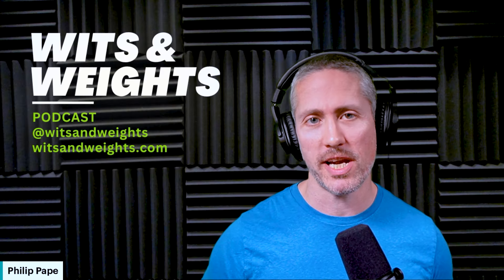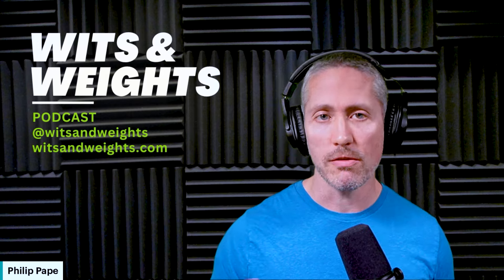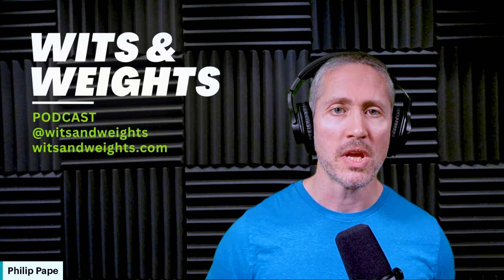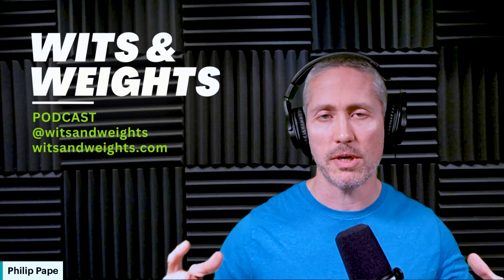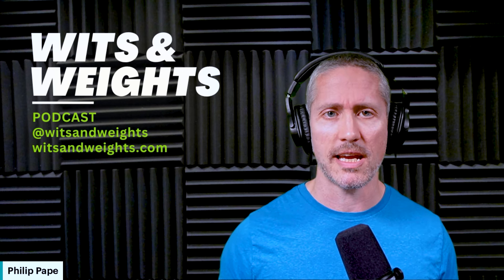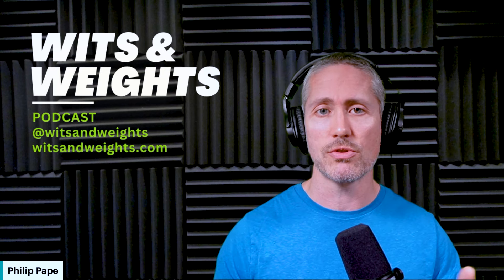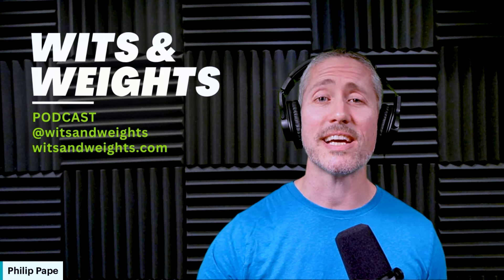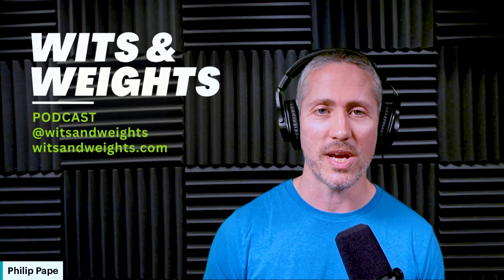BFR Training vs Lifting Heavy (What Science REALLY Says About Building Muscle)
Are you curious about blood flow restriction (BFR) training but unsure how to get results? Or have you tried it and felt it fell short of expectations?

Philip dives into a complete, practical guide to incorporating BFR training for maximum muscle growth. He breaks down the science and technique behind BFR, sharing tips on equipment selection, limb placement, and programming that ensure your BFR efforts pay off. Plus, he has a free, downloadable guide on BFR training with protocols, exercise examples, and templates you can start using today.

*Today, you’ll learn all about:*
0:00 Intro
2:19 What is BFR training?
6:03 Equipment and cuff setup for safe, effective BFR training
11:10 Key mistakes to avoid and recommended rep protocol
16:00 Integrating BFR as a supplement to heavy lifting
19:55 Recovery benefits and advanced applications for BFR
22:37 Outro

*Related episode:*
How Blood Flow Restriction (BFR) Builds More Muscle Using Less Weight (Nick Colosi)

✉️ Join the FREE email list with insider strategies and bonus content!

📱 Try MacroFactor for free with code WITSANDWEIGHTS. The only food logging app that adjusts to your metabolism!

🩷 Love the podcast? Leave a 5-star review or share on social and tag @witsandweights